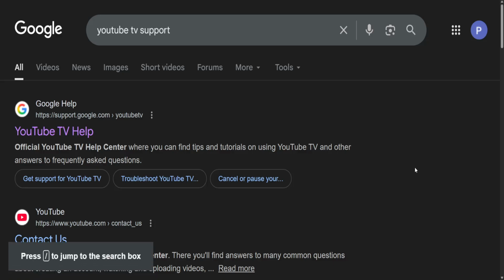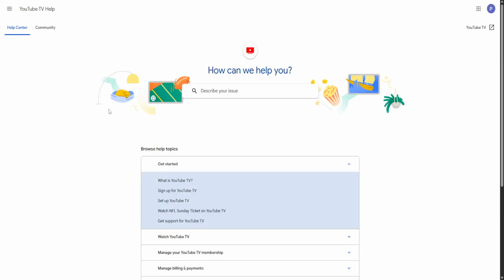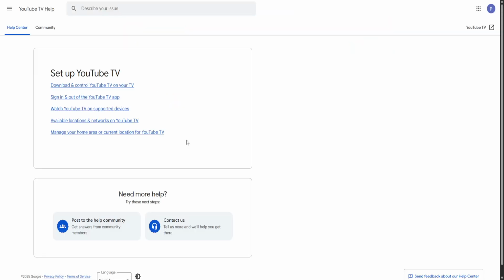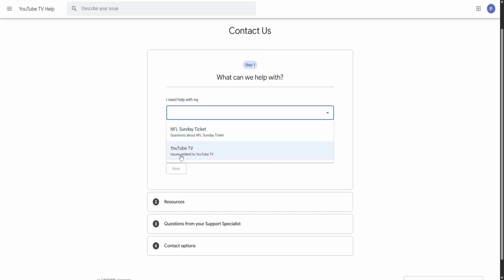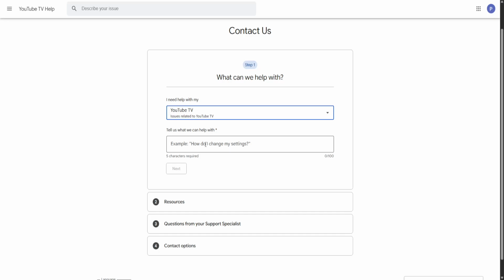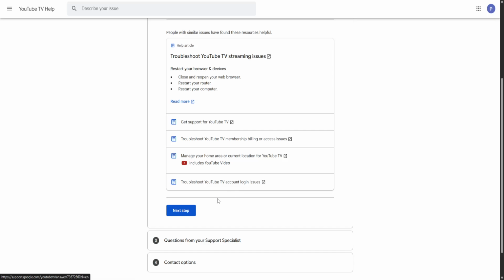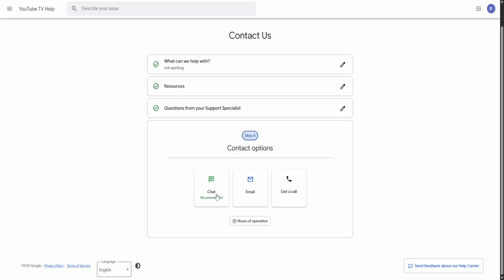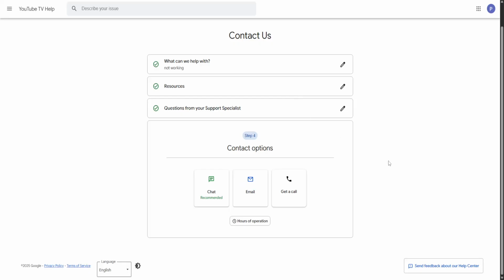How To Contact Youtube TV Customer Service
In this video I show you how to contact Youtube TV customer service. If you want to learn how to contact customer support for Youtube TV by phone or email and chat then this is the tutorial for you.